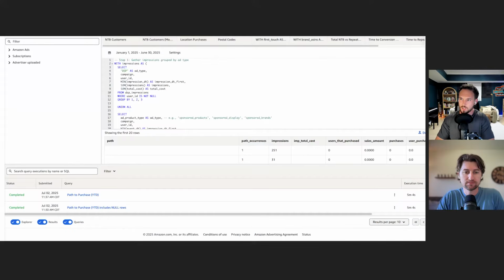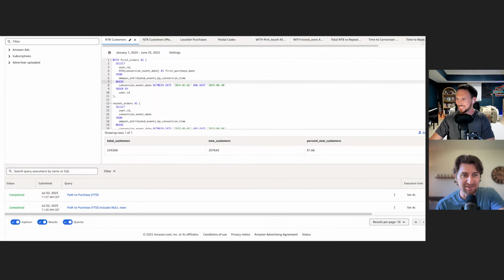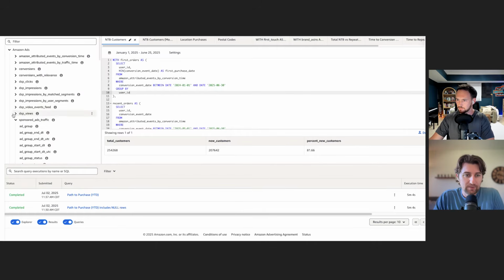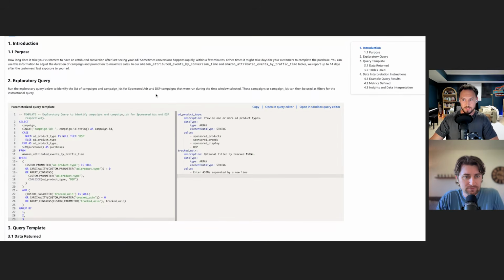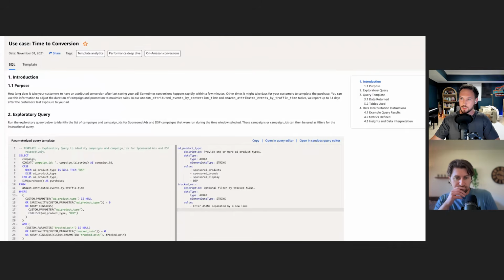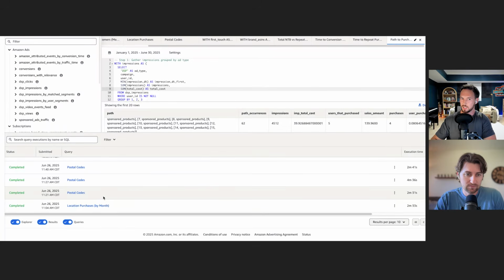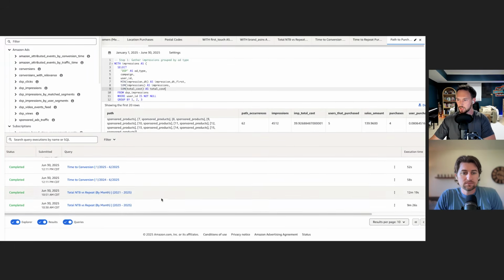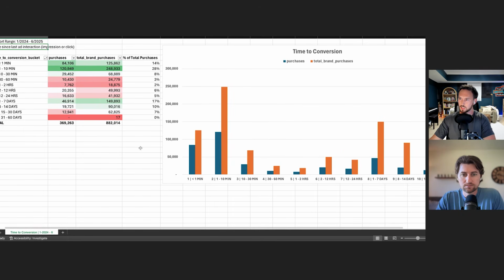Beginner’s Guide to Amazon Marketing Cloud (AMC) for Amazon Sellers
CHAPTERS:
00:00 - What is Amazon Marketing Cloud (AMC) & Why It Matters
01:20 - AMC Access Reality: DSP Requirement, Reps & Onboarding
04:29 - AMC Interface & AMC SQL: Query Editor, Tables, SP + DSP Blending
06:15 - Expand Your Data: Retail Purchases, Brand Store Insights, Amazon Insights
07:40 - Bring Your Own Data: Advertiser Uploaded & Cross-Attribution
09:57 - Use Cases & Templates: Fast Starts with Time-to-Conversion
12:38 - Faster Querying with AI: ChatGPT + Table Schemas & Troubleshooting
17:48 - Geography & Seasonality: NTB vs Repeat
20:36 - Time-to-Conversion Deep Dive: 30-Minute Spike, 1-30 Day Tail
22:13 - Activate Insights: AMC Audiences for Sponsored Brands & Sponsored Products

In this Beginner’s Guide to Amazon Marketing Cloud (AMC) for Amazon Sellers, you see what drives your sales and stop guessing.

Watch the step by step walkthrough that takes you from access to action.

Learn AMC SQL basics, use case templates, and a five year lookback to map the path to purchase. Extend Time to Conversion insights as about 50 percent of purchases happen within 30 minutes and many occur from day 1 to day 30.

Compare new to brand and repeat buyers, then blend Sponsored Products with DSP to see the full journey.

Use Amazon Retail Purchases and Brand Store Insights.

Apply query templates, paste table schemas, and export clean results without breaking Excel.

You leave with ready to run audiences, smarter retargeting windows, and reporting you can ship today.

This Beginner’s Guide to Amazon Marketing Cloud (AMC) for Amazon Sellers gives you everything to start.